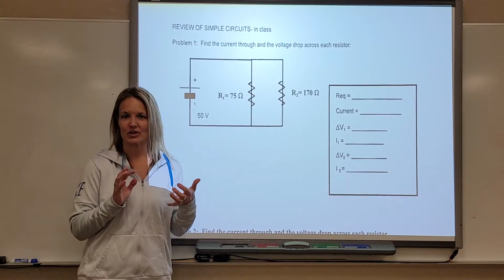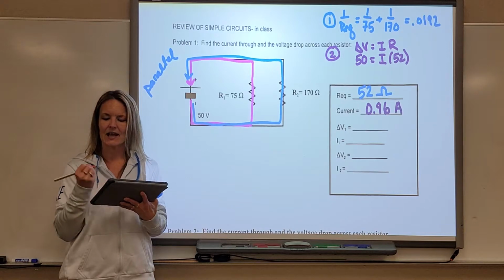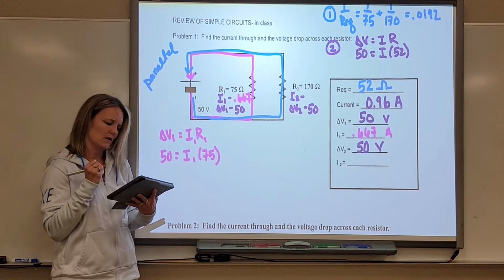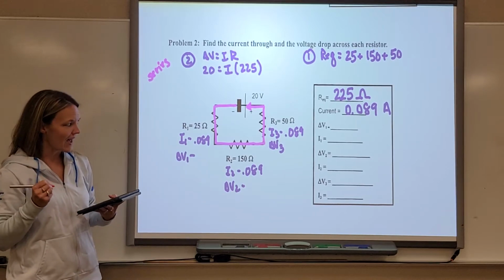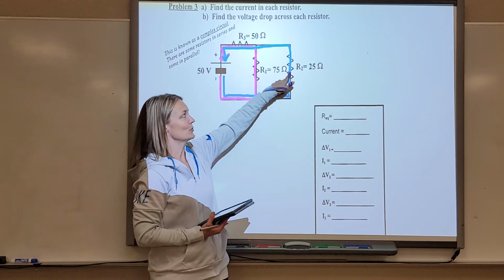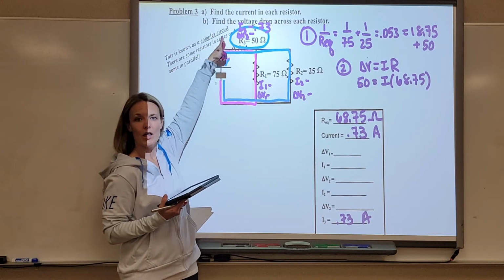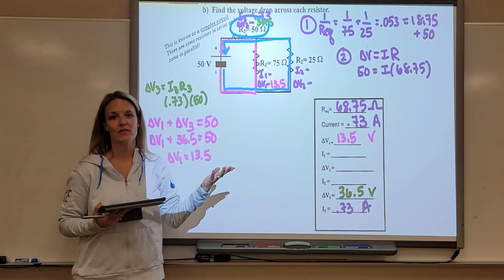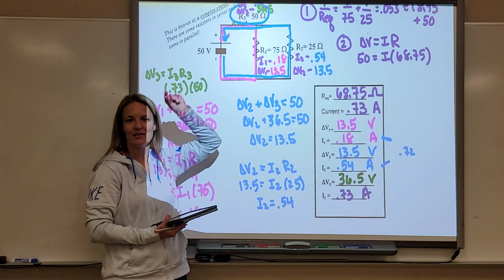Review of simple circuits (and teaching harder ones) for Mon 5/3